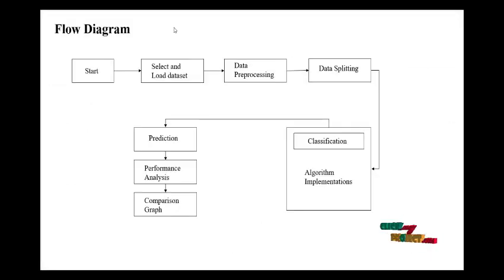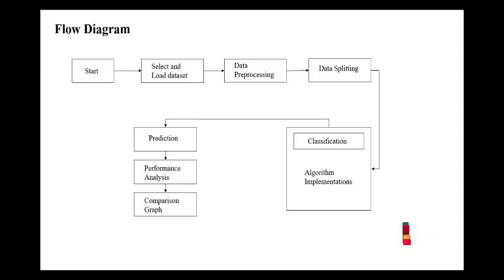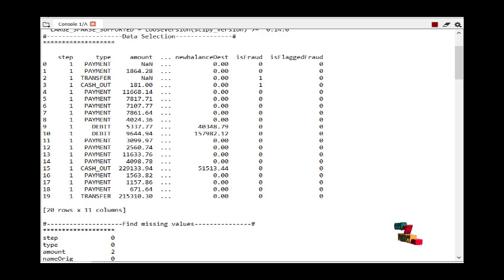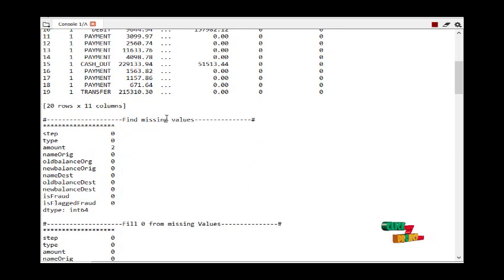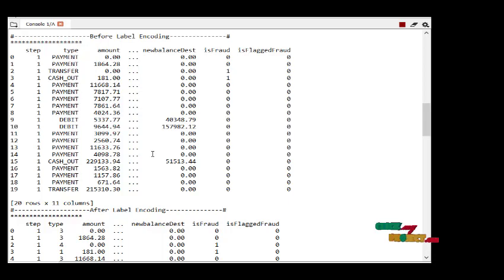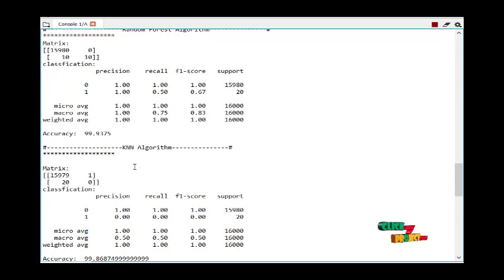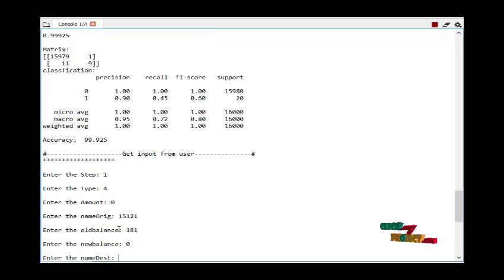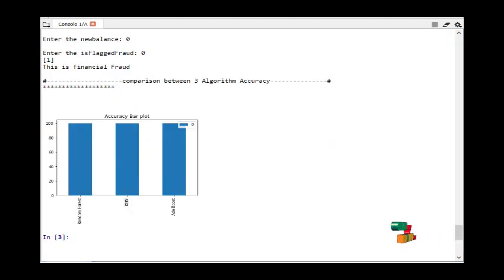Python Machine Learning Project - Intelligent Fraud Detection in Financial Statement- ClickMyProject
Fraud is a large scale problem which affects the various entities from public sector to private sectors including government, profit and non-profit organizations. In our process, the system is developed to detect the fraud in financial by using the machine learning algorithm. We predict the values as fraud/non fraud for more accuracy and predict the future fraud. First, we select and view the dataset for future purpose. And we split the data as training data and test data for getting to predict the values. It is essential to train the models on data which includes fraud and relevant non fraud. By using the ML algorithm the system is, to classify the fraud and non-fraud and results shows that the accuracy, precision, recall and f1-score and also prediction. This shows that method used in this project can predict the possibility of fraud accurately in most of the cases. This module is the simple and effective way to avoid such frauds and save those expenditures.

Including Packages
* Base Paper
* Complete Source Code
* Complete Documentation
* Complete Presentation Slides
* Flow Diagram
* Database File
* Screenshots
* Execution Procedure
* Readme File
* Addons
* Video Tutorials
* Supporting Softwares

Specialization
* 24/7 Support
* Ticketing System
* Voice Conference
* Video On Demand *
* Remote Connectivity *
* Code Customization **
* Document Customization **